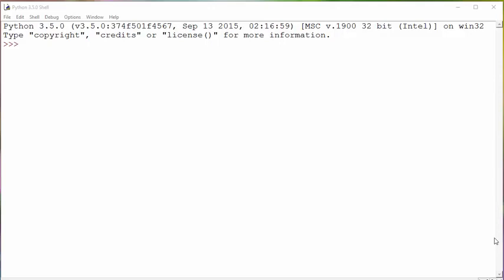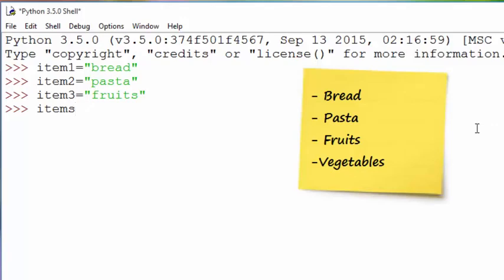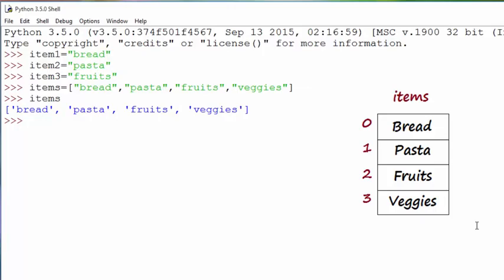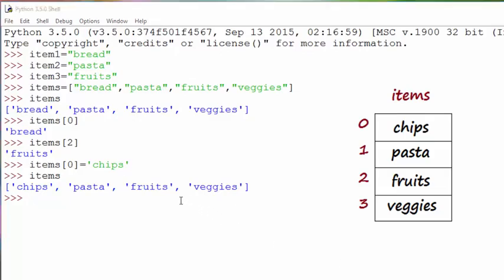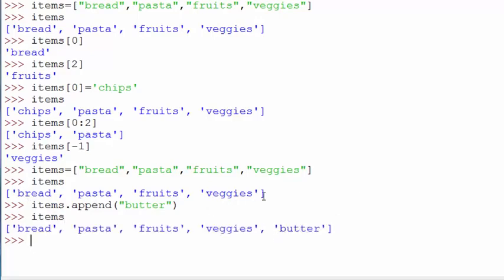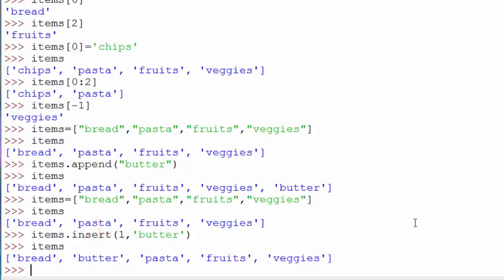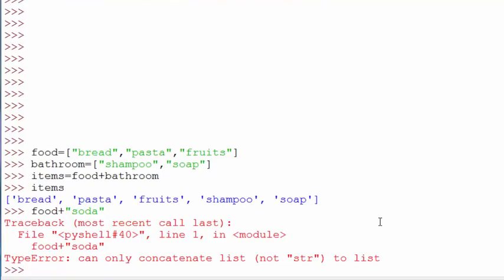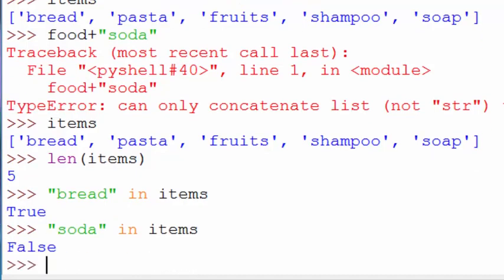Python Tutorial for Beginners Full Course 5 - Lists in Python Programming | Data Science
Lists are the most versatile of Python's compound data types. A list contains items separated by commas and enclosed within square brackets ([]). To some extent, lists are similar to arrays in C. One difference between them is that all the items belonging to a list can be of different data type.

The values stored in a list can be accessed using the slice operator ([ ] and [:]) with indexes starting at 0 in the beginning of the list and working their way to end -1. The plus (+) sign is the list concatenation operator, and the asterisk (*) is the repetition operator.